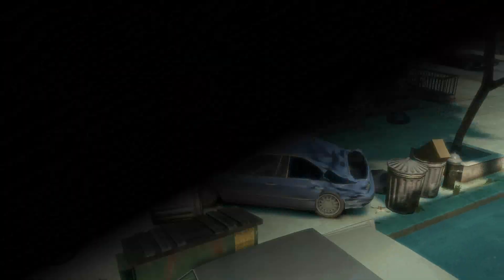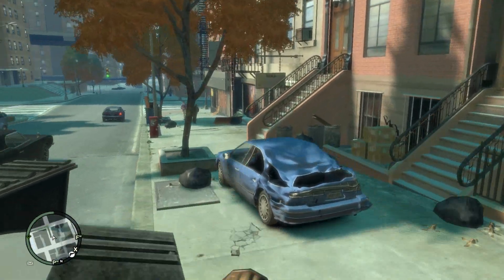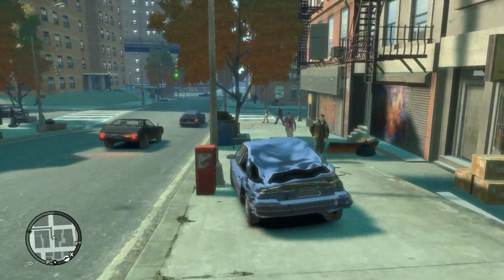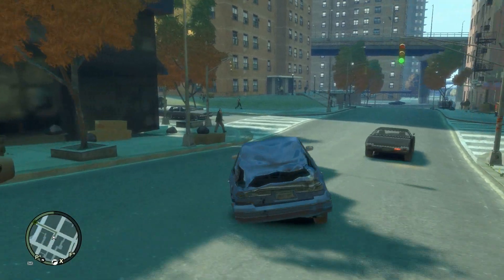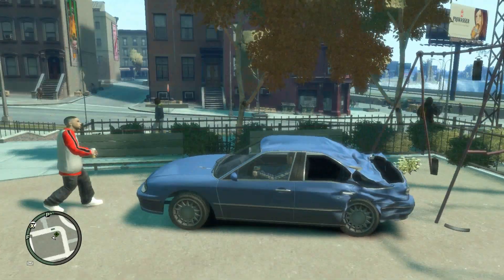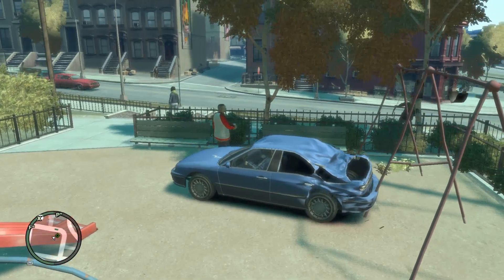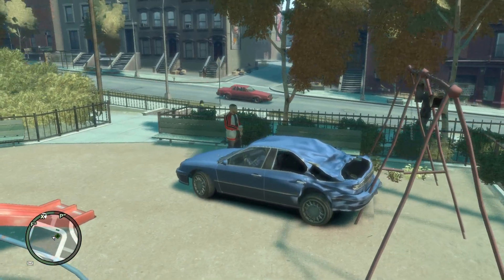PC GTA IV - Bug/Glitch - Swingset (Balanço) - Tutorial - 1080p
Video in Full HD 1080p (1920x1080)

VGA: Sharphire ATI HD4870 512mb
CPU: Intel Core 2 Quad Q8200 @2.33GHz
RAM: 8Gb (4x2Gb) OCz DDR2 800
HD: Seagate 500Gb 7200rpm
Power: 600w Satellite
Controller: Microsoft Xbox 360 USB
Monitor: LG Flatron Scarlet 23' Full HD

GTA IV Running at 30fps